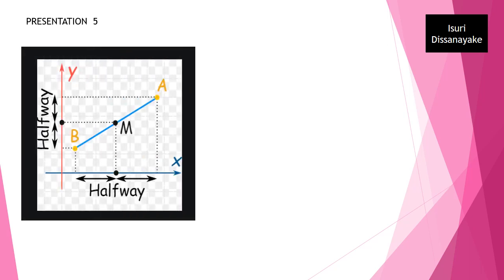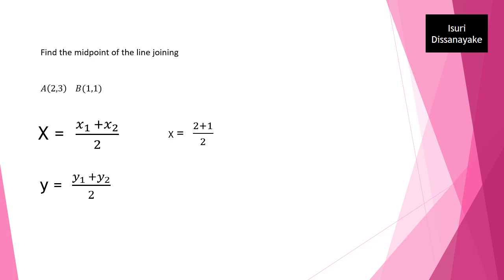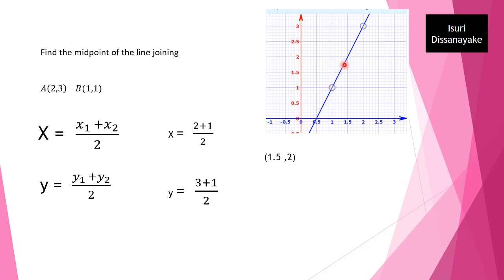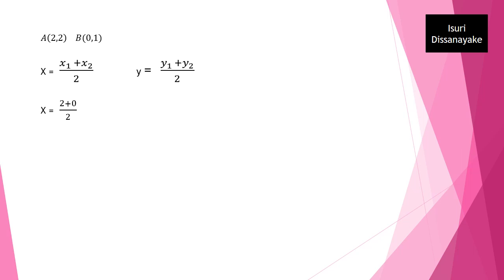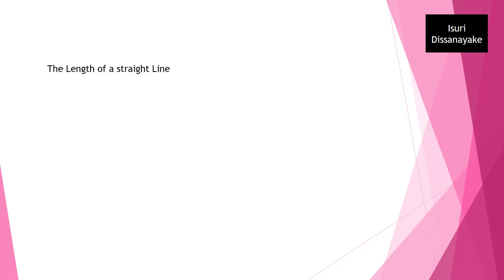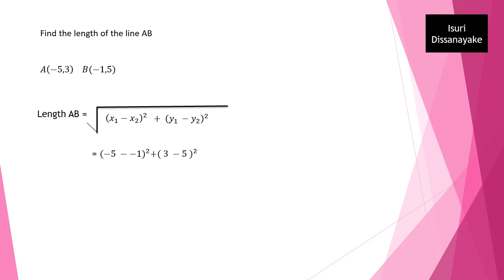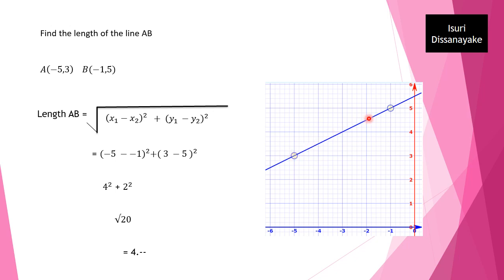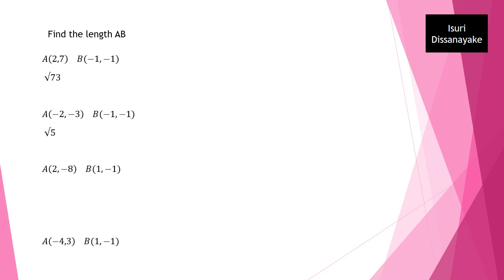presentation 5 straight line graphs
midpoint and length of a straight line